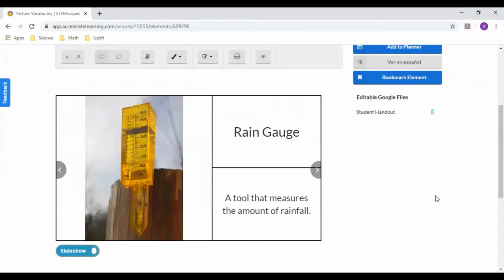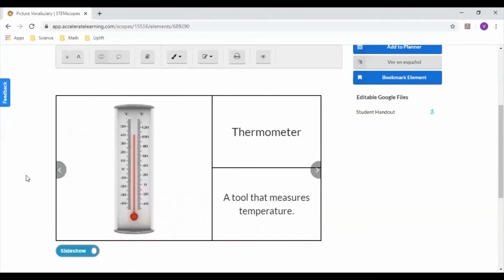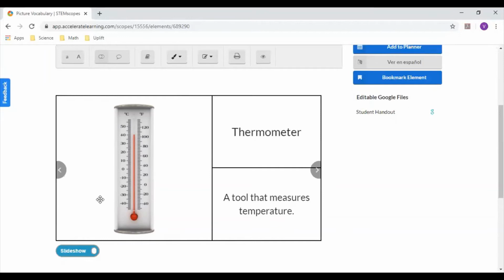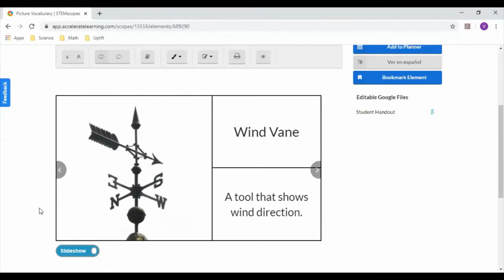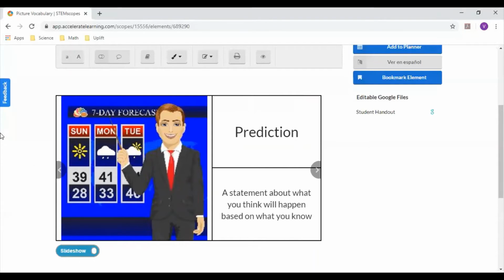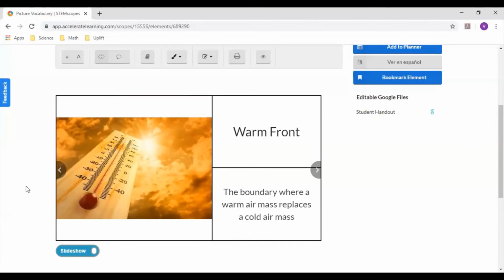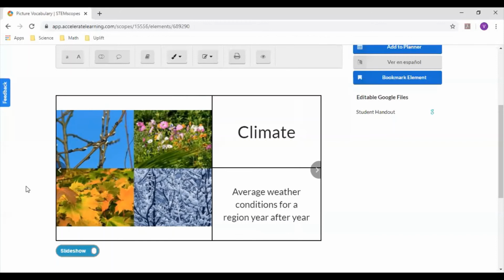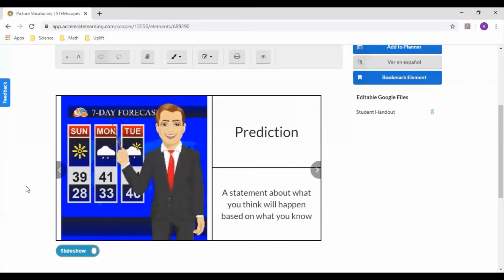Friday, May 8 - Weather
Here is this week's science video.  Please be sure to complete the STEMscopes activities on weather after watching!